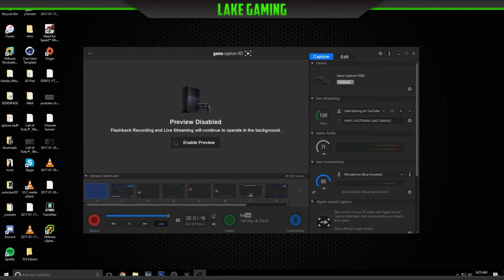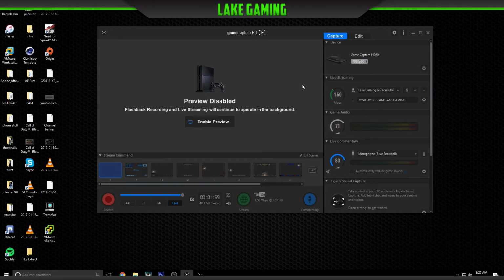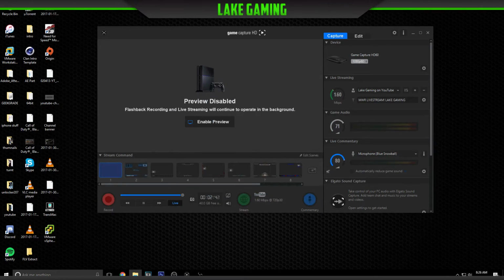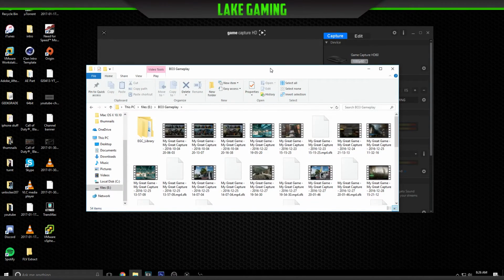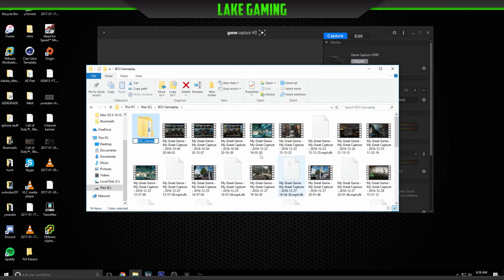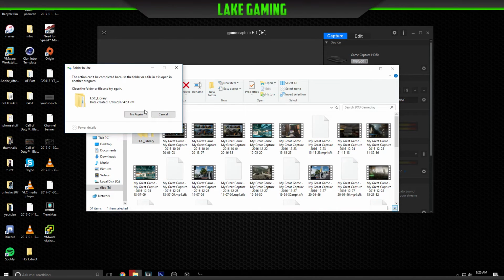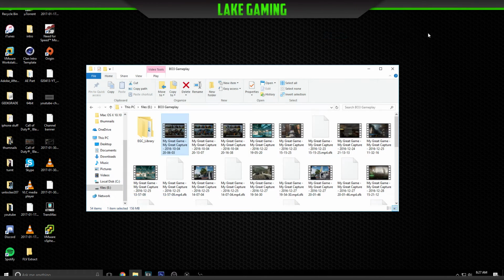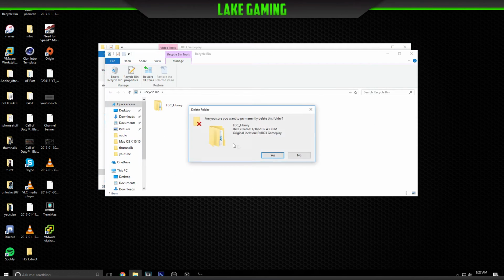HOW TO SAVE SPACE ON ELGATO WHILE RECORDING!